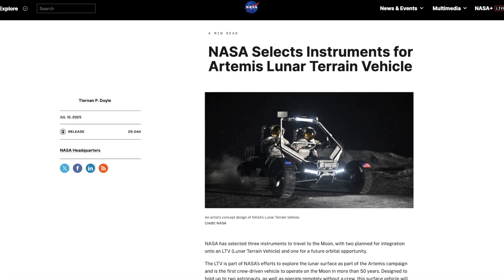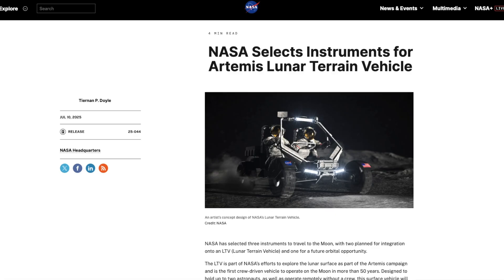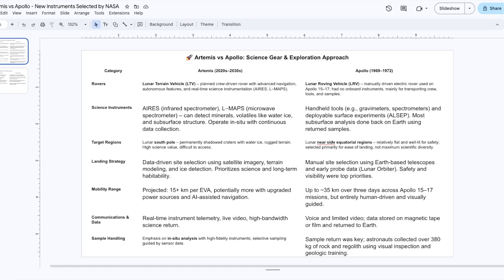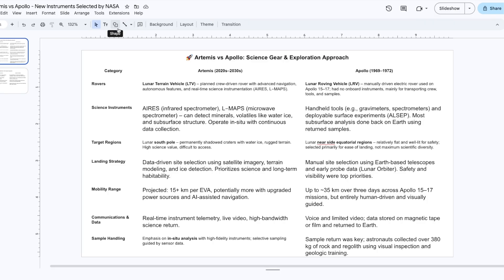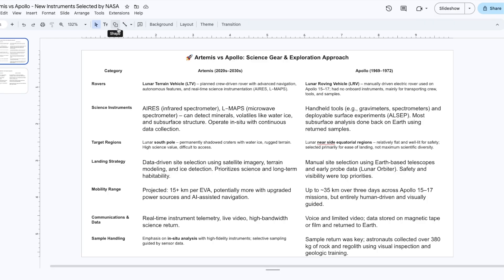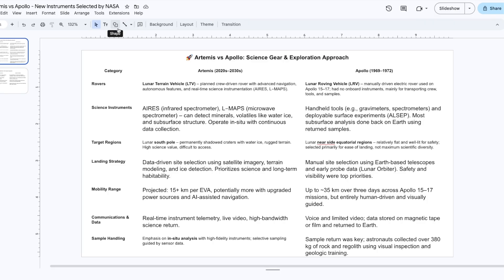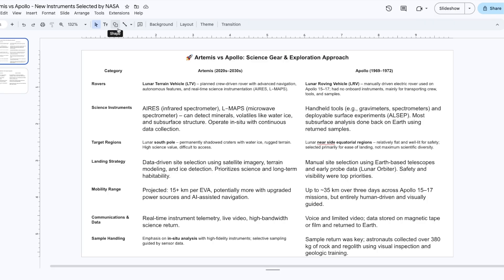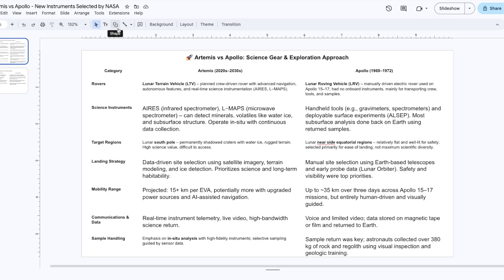Why NASA Is Targeting the Moon’s South Pole | Artemis Landing Sites Explained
In Episode 2 of our “From Apollo to Artemis” series, we explore why NASA is zeroing in on the Moon’s south pole for its upcoming Artemis missions. What makes this region so important for science and sustainability? How is landing site selection different from the Apollo era? Discover how terrain, water ice, and long-term mission planning are shaping the next chapter of lunar exploration.

🔍 In this episode:

Why the Moon’s south pole is a game-changer

How NASA chooses safe and strategic landing sites

The science behind permanently shadowed craters

Apollo vs. Artemis: landing priorities compared

What this means for future lunar bases

🏋️‍♂️ Premium and Free courses are available on the SpaceInfo Learning Hub! and meet our experts!

💼 Are you dreaming of working in the Space Sector? There’s Space for everyone, where’re you’re an ENGINEER, MARKETER, STUDENT or SCIENCE COMMUNICATOR, at the SpaceInfo Club we’ve just made the GUIDE for you, and it’s freely available on our website! and join the Members club… for free!